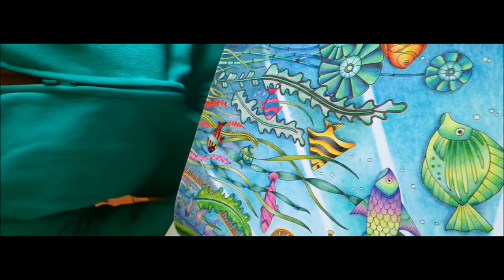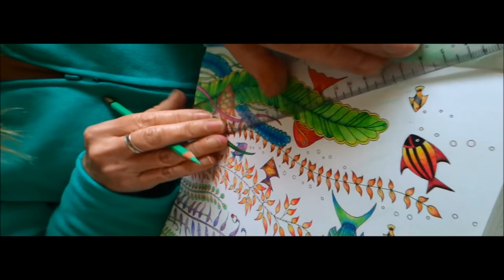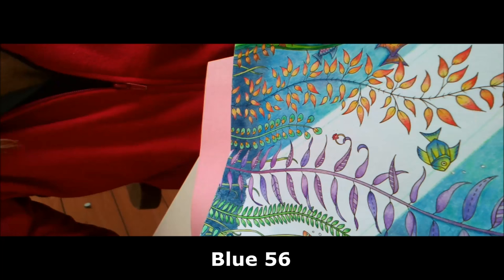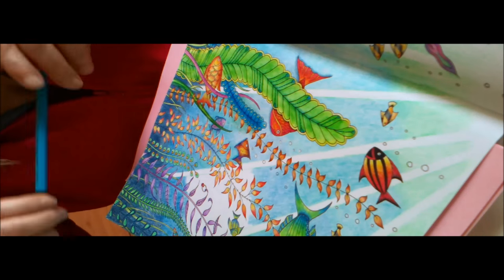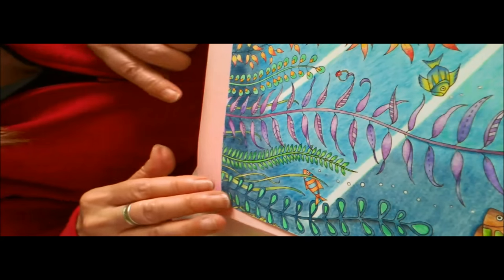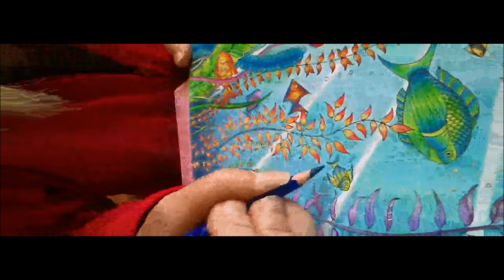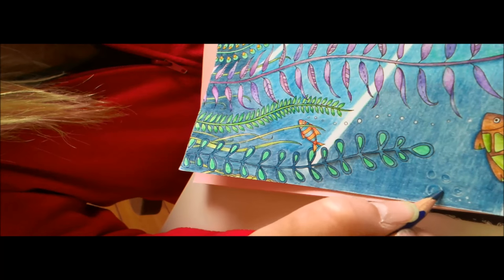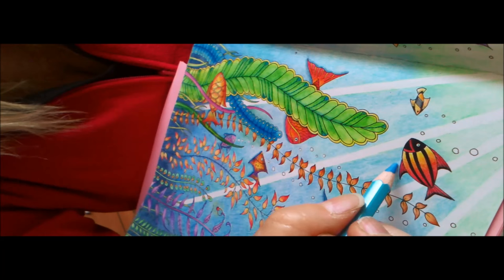Lost Ocean Color Along Part 6 (Final)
The sixth and final part of my Lost Ocean double page color along. In this part I show how I add a colored pencil background to the work done in the previous videos as well as a few finishing touches!